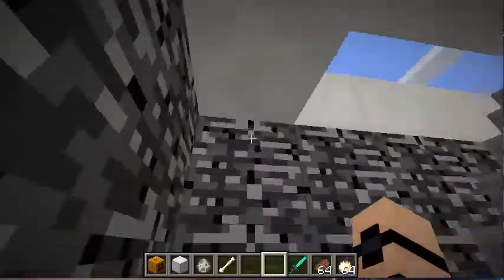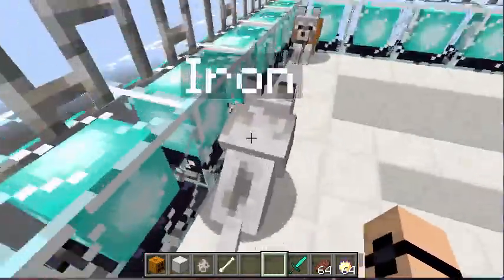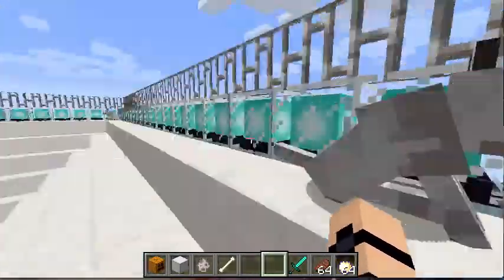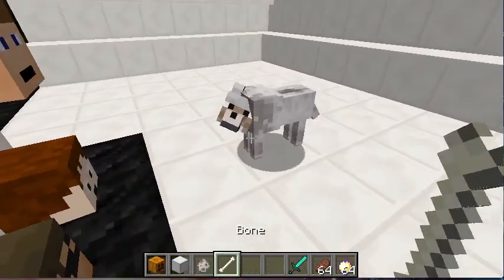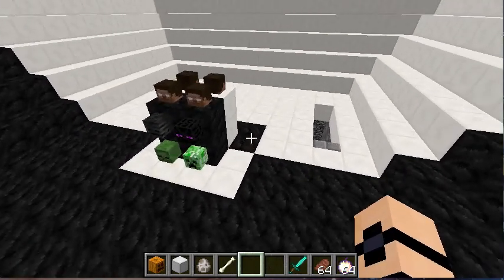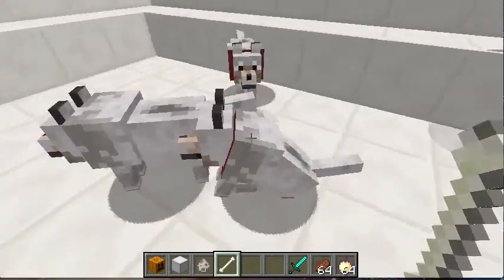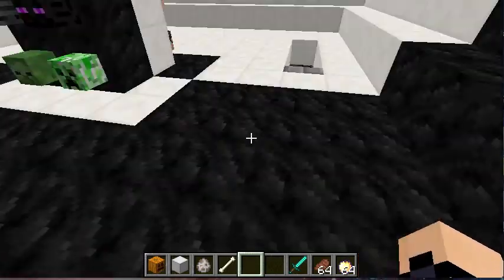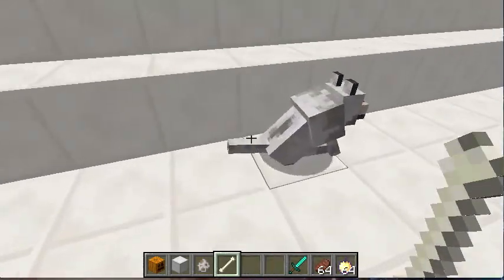(WARNING HEADPHONE USERS!) Minecraft | Mob Battle | Episode 1 | Iron Golem v.s. Wolf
Hey guyz! Today I do my first mob battle, enjoy!